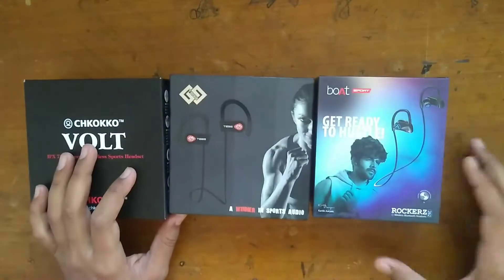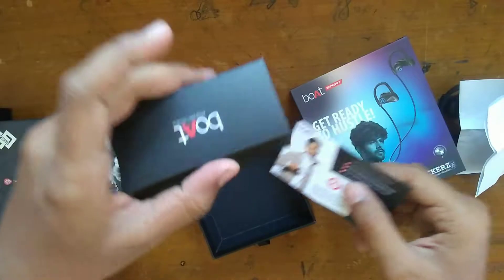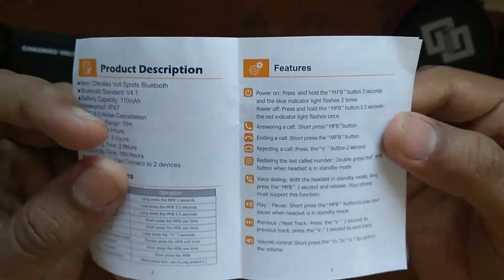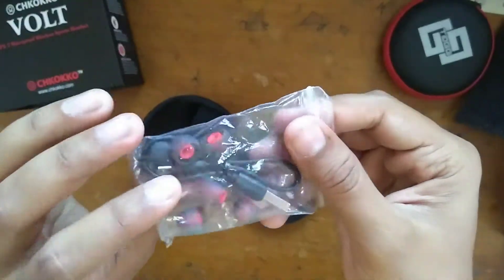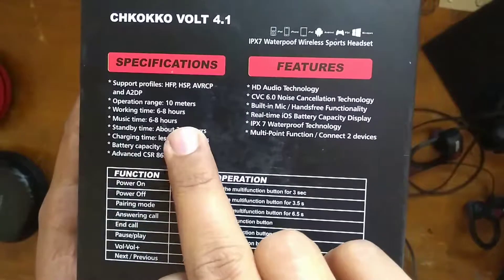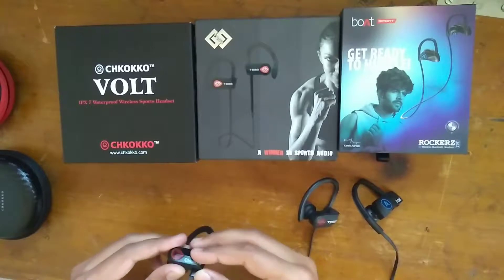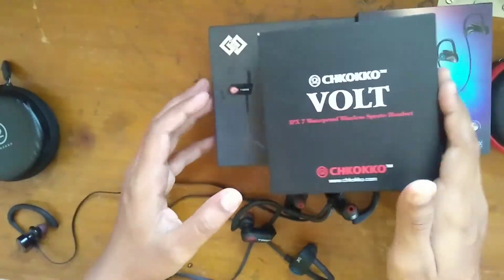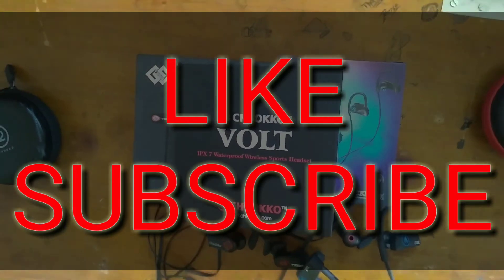Bluetooth Earphones.. Real jackpot..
A short comparison between

1. CHKOKKO Volt . CHKOKKO Volt IPX7 Waterproof Wireless Bluetooth Earphones with MIC, HD Sound Quality With Deep Bass -With 12 Months Warranty (Black)

2.  Tagg Inferno 2.0 . TAGG Inferno 2.0 Wireless Sports Bluetooth Headphones/Headset/Earphones || Waterproof Headphones - Rated IPX 7

3. Boat . boAt Rockerz 262 Wireless...